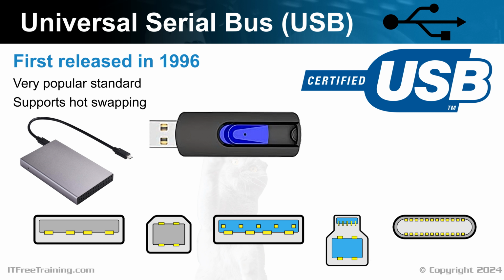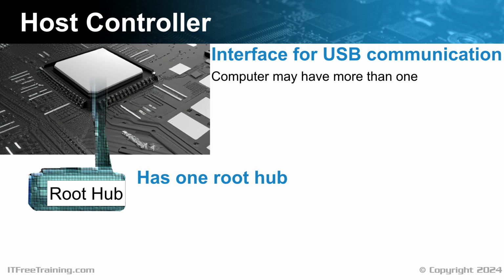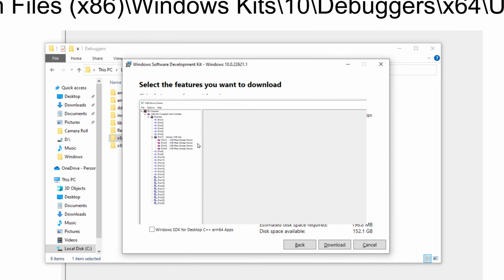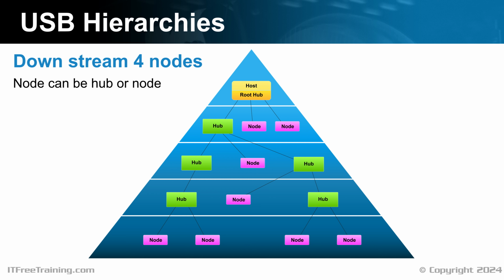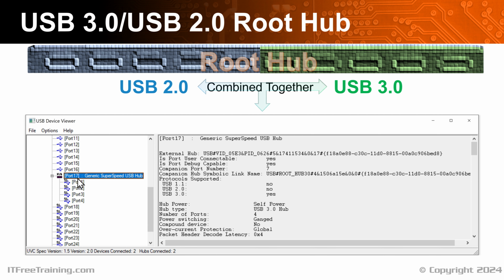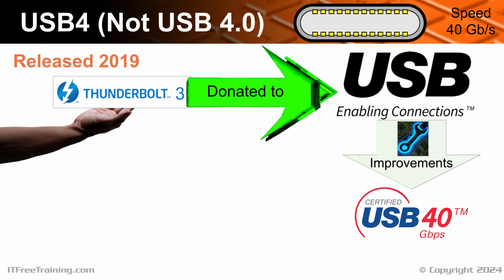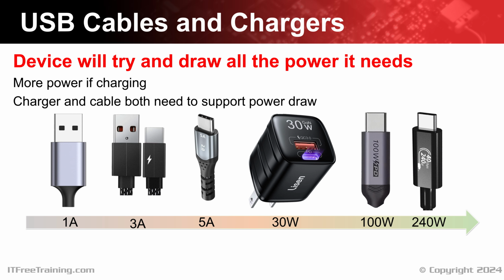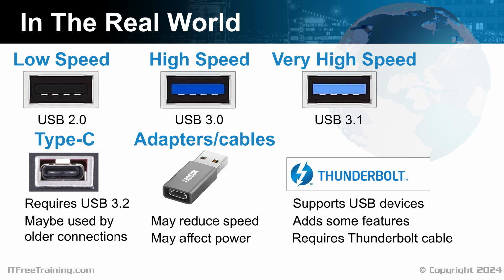Universal Serial Bus (USB) - CompTIA A+ 220-1101 – 1.3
Let’s have a look at Universal Serial Bus or USB.

Universal Serial Bus or USB was released in 1996. Since than it has become a very popular standard. One of the reasons it has become popular is that it supports hot swapping. This means that any USB device can be plugged in or unplugged at any time.

USB has been used for a lot of devices. Storage devices have become very popular and there have been a lot of different USB devices, including the practical and the unusual.

It is pretty clear at this stage that USB is here to stay for the foreseeable future. To better understand how USB works, I will start with the very first version and then work my way up to the latest version.

USB 1.1
The first version of USB that I will look at is USB 1.1 which was released in 1998. There was another version before this, but version 1.1 was the first version to take off. Since the previous version never did, you can pretend it does not exist, thus making USB 1.1 the first used version as far as we are concerned.

There were four connection types introduced. The Type-A connection goes into the computer and Type-B into the device. These came in a larger and a smaller version. The smaller version is called mini. The smaller connection is usually used for things like mobile devices and cameras. Electrically all the connections are the same.

USB 1.1 is still used today, so we can’t really say it is obsolete; however, for reasons that I will cover later in the video we don’t really need to know a lot about it. Essentially, just know it exists and know the connections, which should not be a problem since the next version of USB uses the same connections.

To get an understanding of where we may come across USB 1.1, I will have a look at the USB devices on a computer using USB device viewing software. On this computer there is one USB 1.1 device. In this case, it is at the bottom of the list, so I will reverse the list.

This device is the cheapest keyboard I could find. Most USB devices on the market nowadays will support a higher USB version, but you will find some still using USB 1.1. In the case of a keyboard, it is a low-speed device, as you don’t need much speed. USB 1.1 is not fast by today’s standards, but is fast enough for a keyboard.

You will notice that the device appears three times. USB supports multiple data channels to the device which are referred to as pipes. In the case of this keyboard, the keyboard uses three pipes to transfer data and send control information to the computer.

Notice that the USB has detected the keyboard using USB version 1.1. As I said before, there is not too much that you need to know about USB 1.1 other than it exists and is still used for a small number of devices. Let’s have a look at why we don’t need to worry too much about it.

USB 2.0
In the year 2000, USB 2.0 was released. USB 2.0 uses the same connectors and cables as USB 1.1. USB 2.0 is backward compatible with USB 1.1. It achieves this compatibility by simply reducing the speed if a USB 1.1 device is used. You can see why we are not really concerned with USB 1.1 nowadays. Since USB 2.0 was released so long ago, all modern computers and devices support it. This includes devices such as USB hubs.

As mentioned, USB 1.1 is still used for some devices like keyboards which don’t require a lot of speed. To use USB 1.1 devices, you can simply plug it into a USB 2.0 port and it will automatically slow down to USB 1.1 speed. Simple, easy and nothing to even worry about.